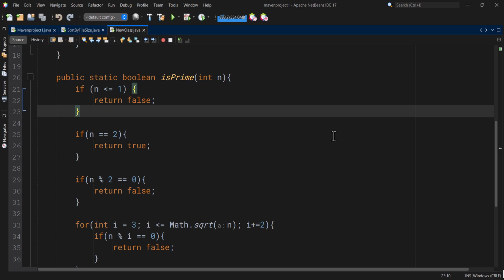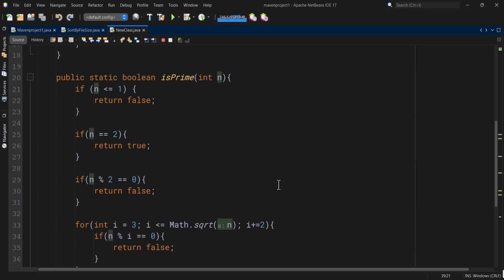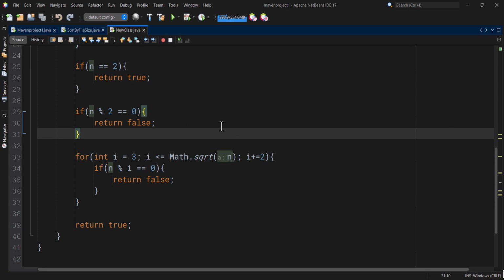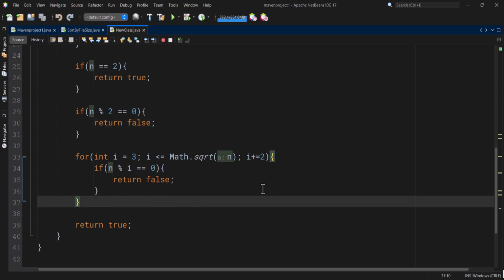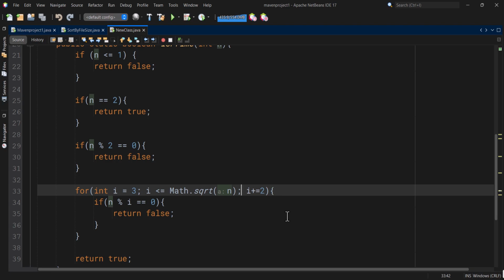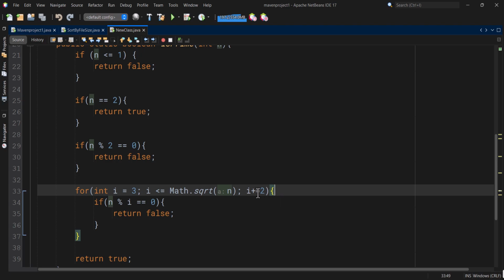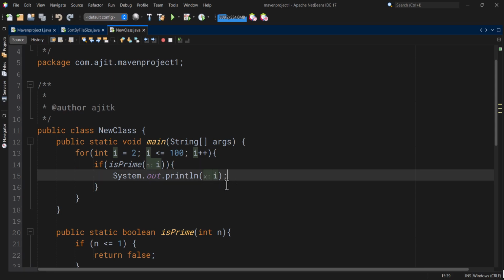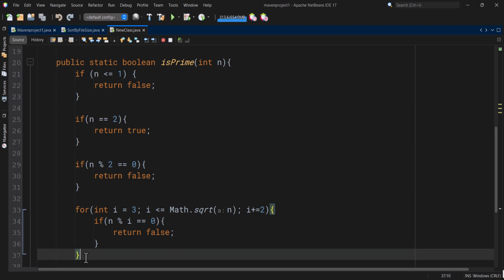Prime Number Program in Java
This is a brief discussion on prime number program...